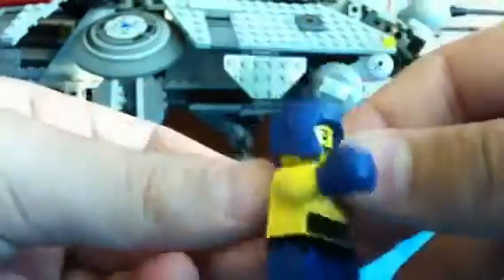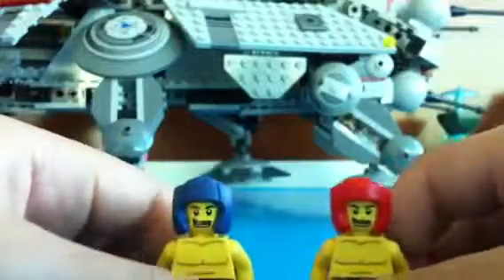New stuff #1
Curry